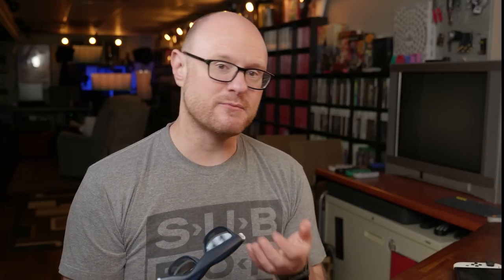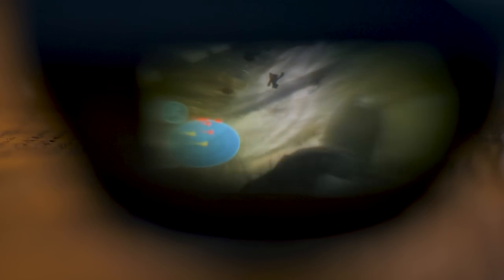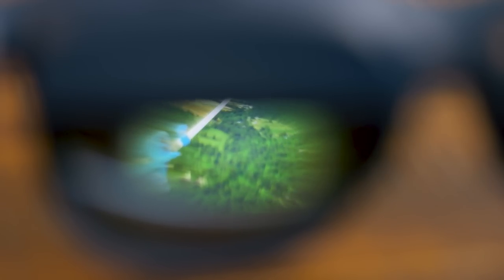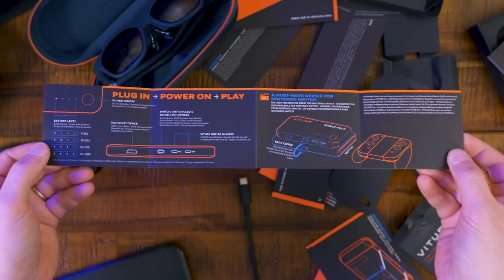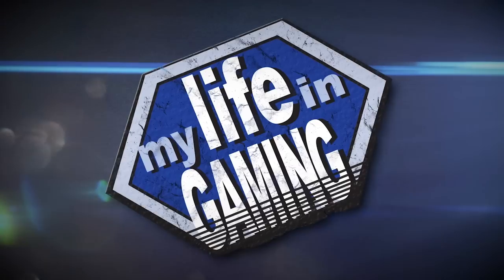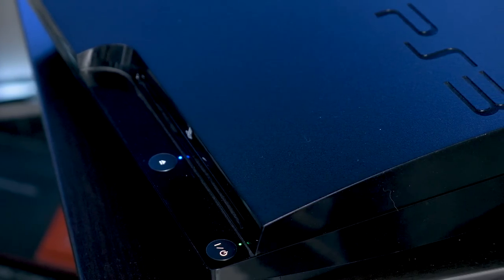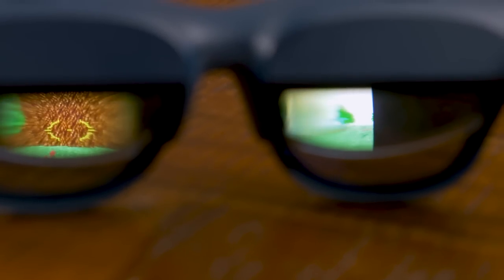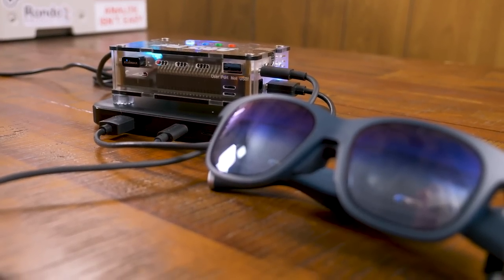Viture XR Glasses - Can You Make a Portable MiSTer? / MY LIFE IN GAMING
The Viture ONE glasses have tiny micro OLED screens in each lens for big screen gaming on the go. How do well do they work? More importantly, can we use them to make a portable MiSTer FPGA console?

♫ Theme Music♫

✔ Shipping ✔

❤ Social ❤

► Episode Chapters
00:00 - Intro
01:26 - Features and Accessories
08:26 - 3D Capabilities
10:45 - Modern and Classic Games
13:07 - Portable MiSTer!